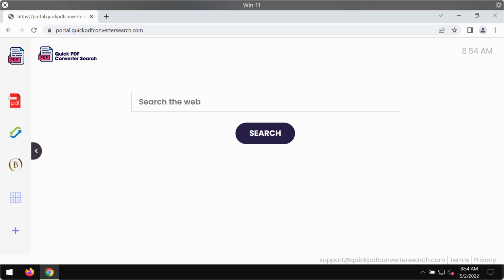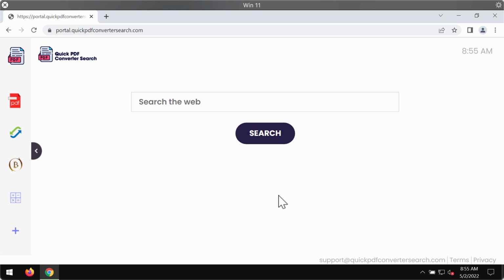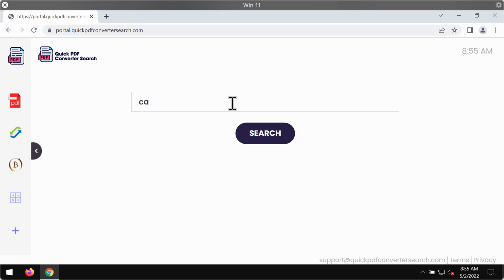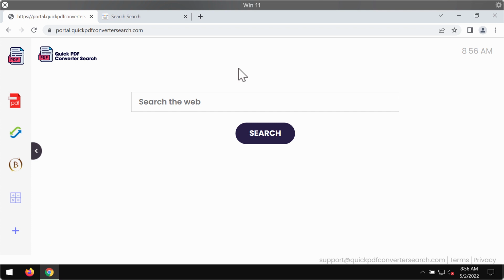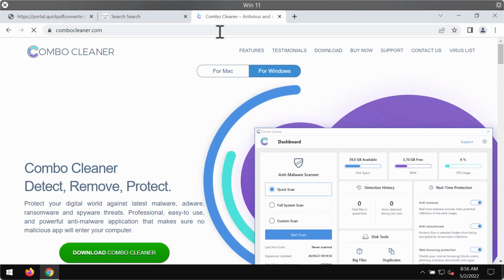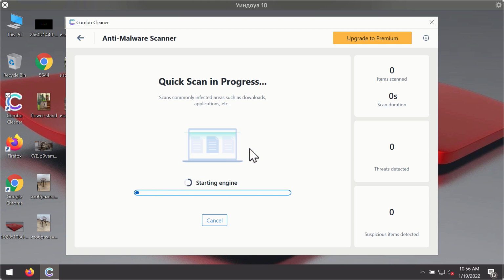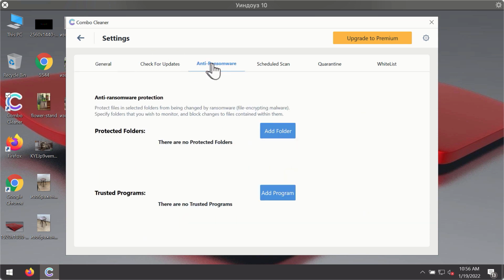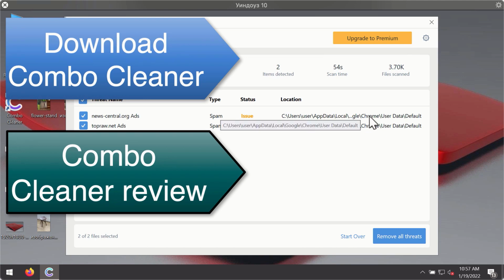QuickPDFConverterSearch.com browser hijacker (Removal Guide).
QuickPDFConverterSearch.com operates as a browser hijacker that may change a lot of crucial browser settings without the customer's approval. The hijacker changes the default search engine in particular. It is often spread through integration with some free applications, so in most of the cases customers download and install it unintentionally. Remove it with the help of Combo Cleaner Antivirus or follow the manual guidelines provided in the video guide.

And this is the detailed removal article on how to get rid of this browser hijacker